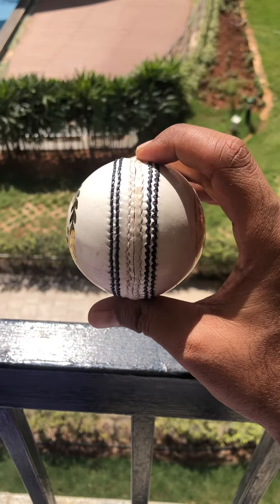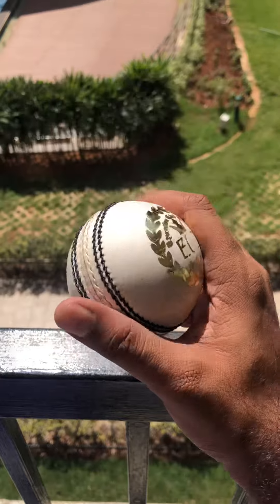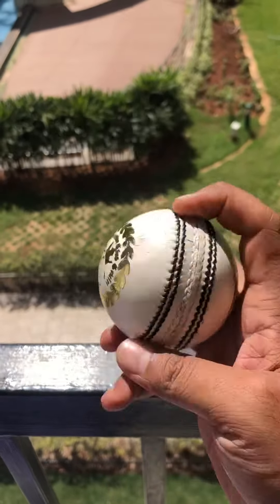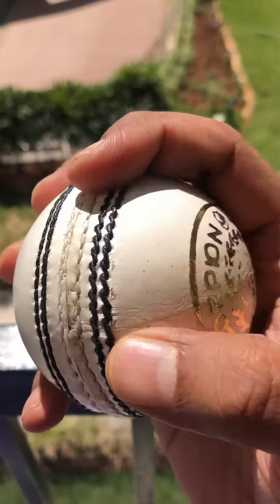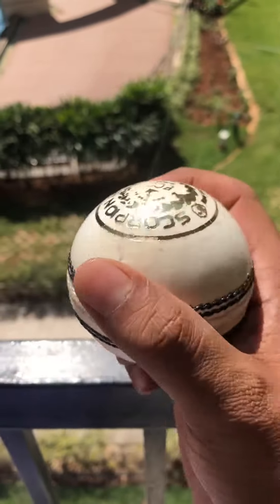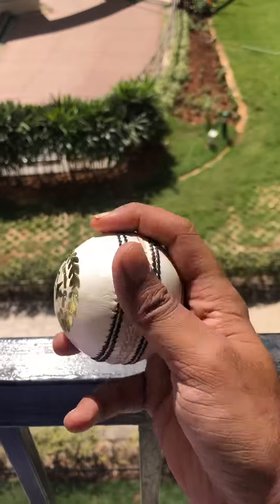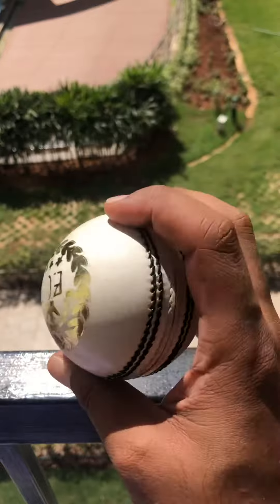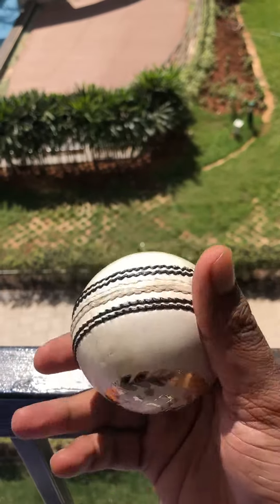ECC Scorpion - Natural White Leather Cricket Ball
ECC Scorpion - 30 overs natural white leather cricket ball order on Instagram.com/ExecutiveClub.in